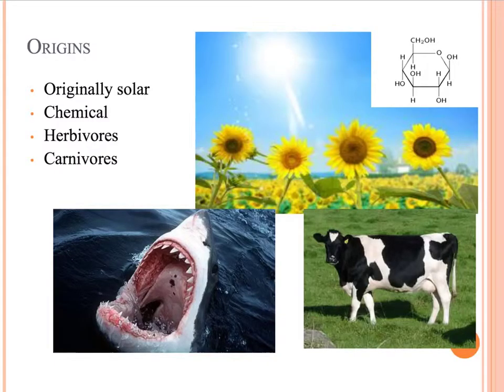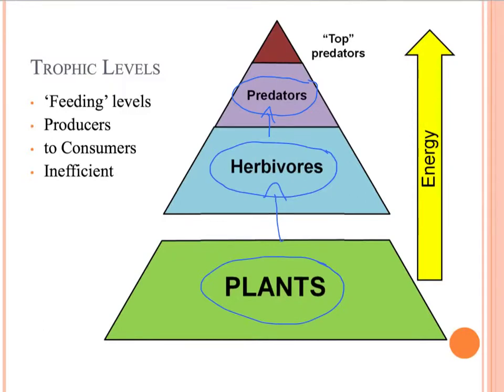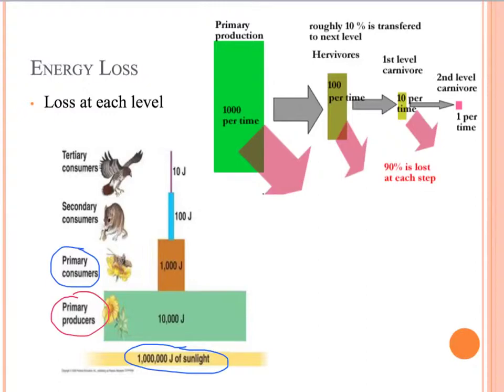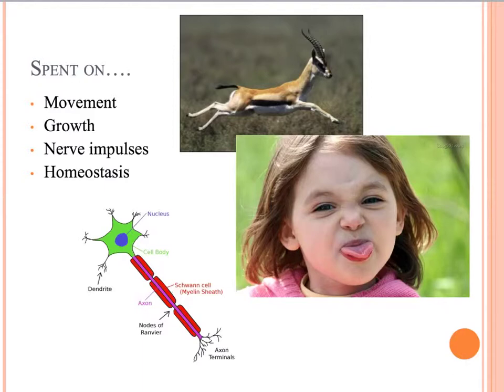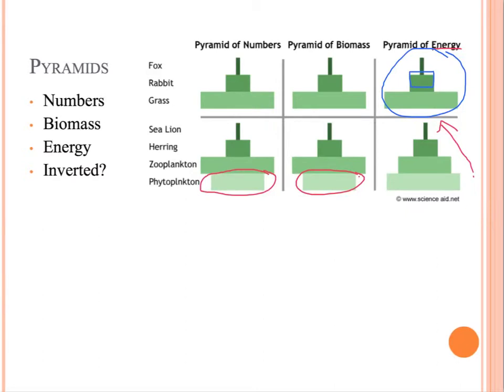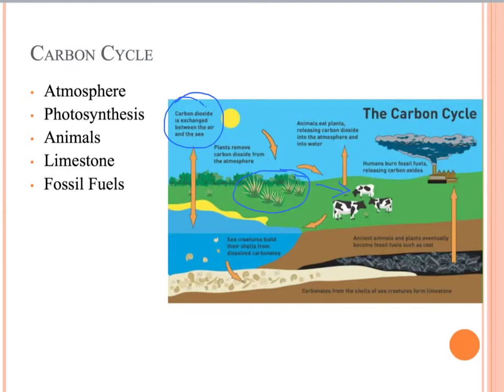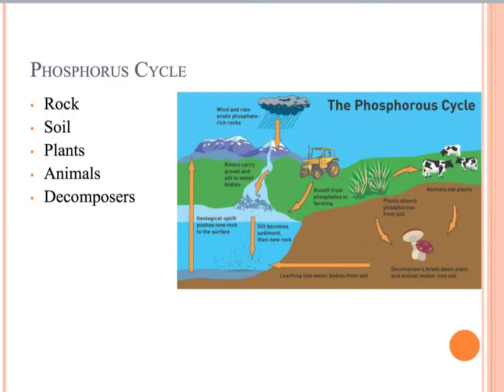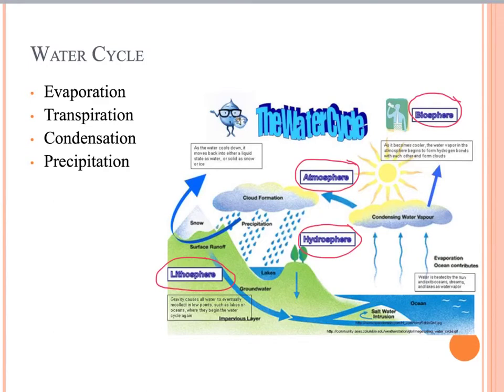Energy & Matter Flows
Made for VCE Biology Unit Two Outcome Two.